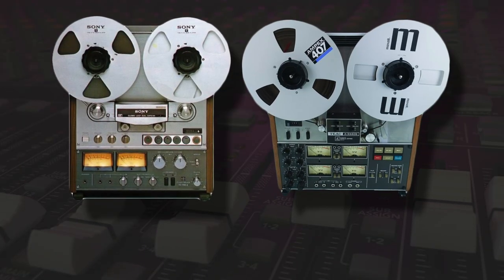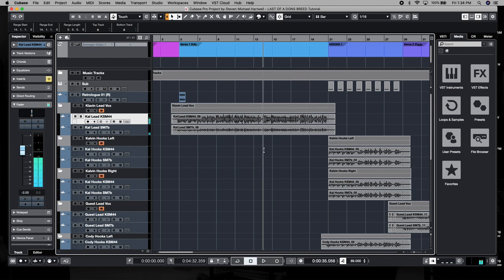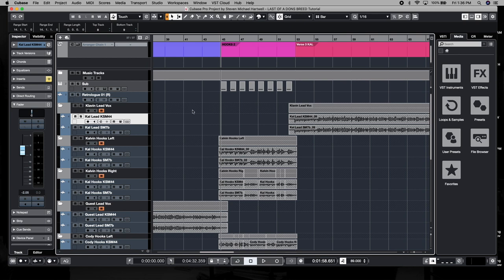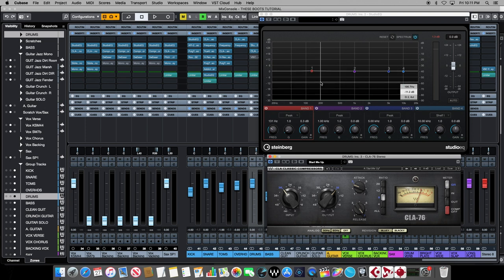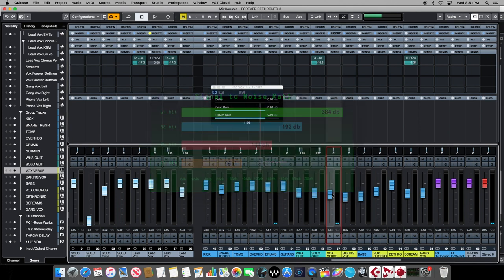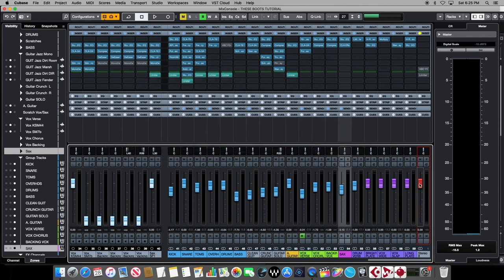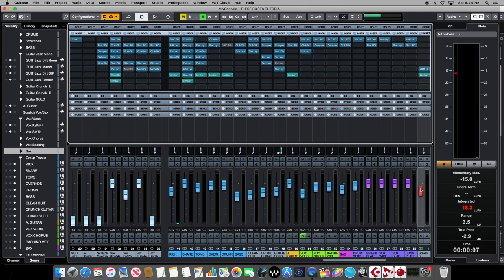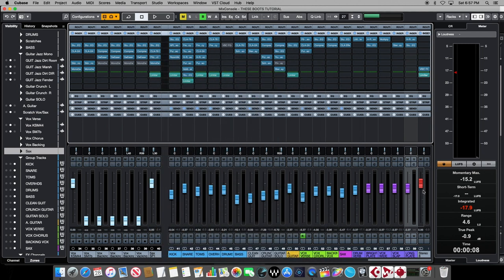LEARN CUBASE - 22. Gain Staging Software in your DAW and plugins.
Welcome back. In the last video we learned the importance of gain staging in the hardware world. In this video, we learn how to use gain staging in your software DAW and gain staging your plugins and how it can be the reason you're mixes sound powerful and dynamic, or thin and lifeless. Digital gain staging can be the key to making your mix sound more powerful and dynamic.

Gear used in my video reviews:
Cubase Elements 11 Audio/MIDI Software

Gear Used to make this video:
Nikon z6ii w/24-70 f4 lens
Samyang AF 14mm f2.8 lens
DJI Pocket 2 Creator Combo
Freewell Glow Mist Filter Set
Neewer Pro 660 50w RGB LED Light
Neewer 2 pack stainless steel light stands
Neewer LED Bi-Color 18in 70w Flapjack Light
FEELWORLD T7 7 inch 4K Camera Monitor
NICEYRIG NATO Handle with rail
SMALLRIG Z Series Camera Cage
Fotga Swing Away Matte Box
SupFoto V Mount Battery Power Plate
REYTRIC 154 Wh V Mount Battery
Rode Wireless Go
Shure SM7b Microphone
Mackie ProFXv3 10 Channel Mixer
DJI Ronin-SC - Camera Stabilizer
IK Multimedia Z-Tone DI Box